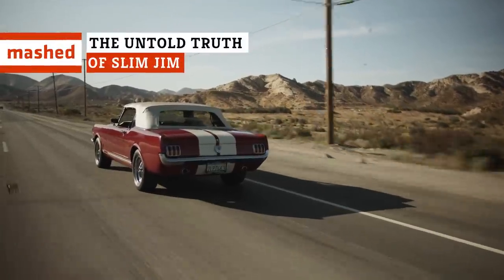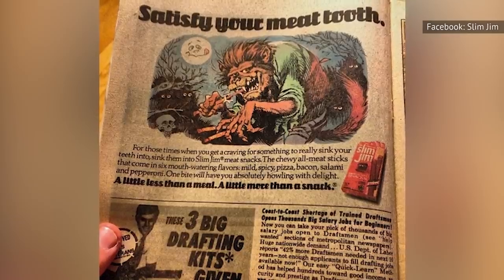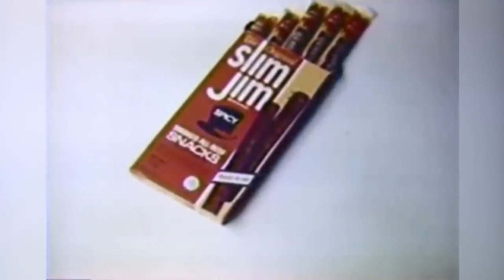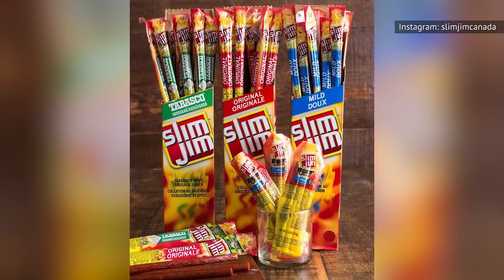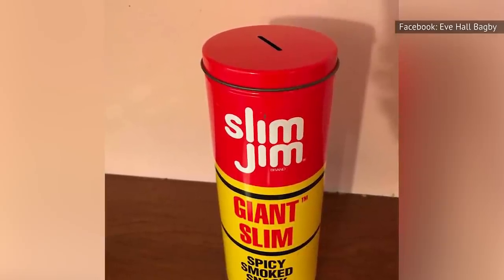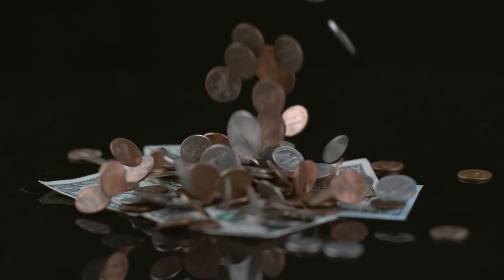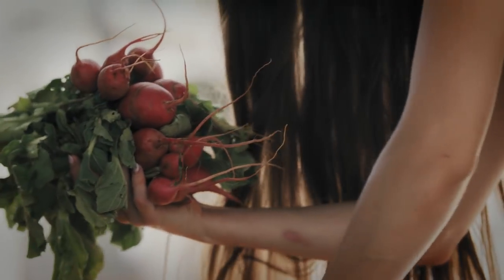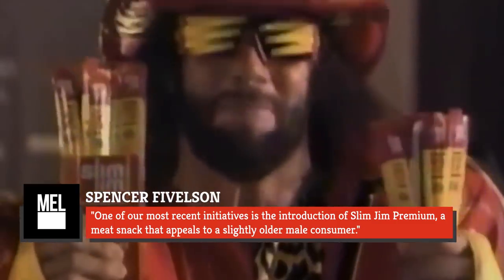The Untold Truth of Slim Jim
If you've ever snapped into a Slim Jim, you've probably wondered where that salty, savory flavor comes from. Just how do they pack so much flavor punch into one little meat shoestring?

And that's just one of many questions people have about America's favorite jerky. Who is the eponymous and mysterious “Slim Jim”? How and why was Slim Jim created in the first place? And where does wrestling legend Randy Macho Man Savage fit into all of this? Find out all the answers about the world’s most portable snack as we investigate the untold truth of Slim Jim.